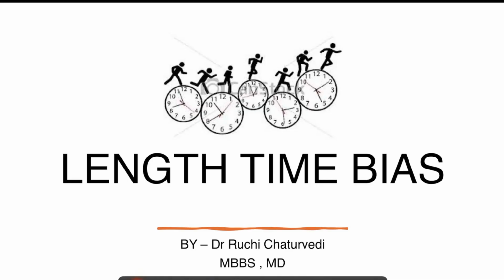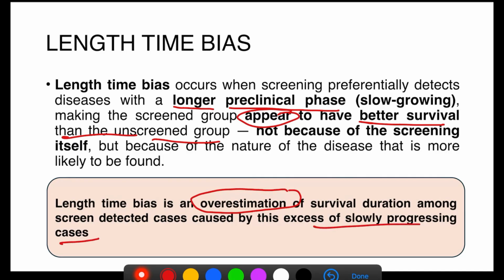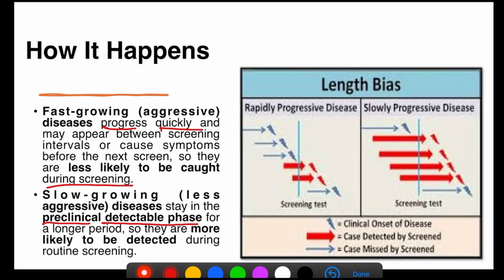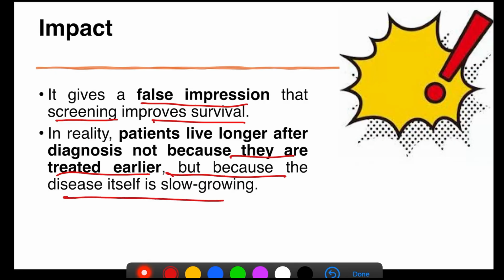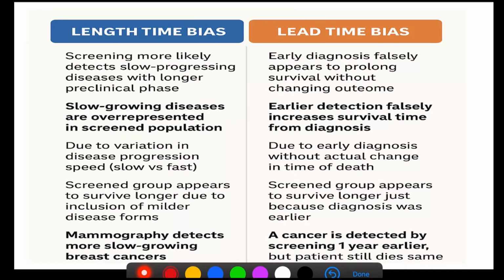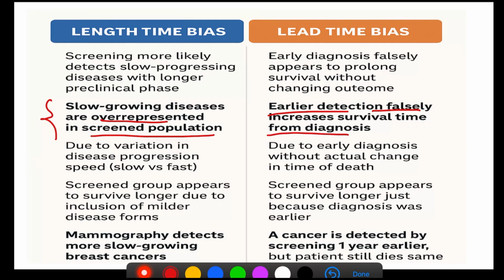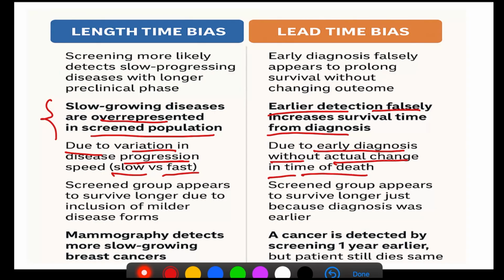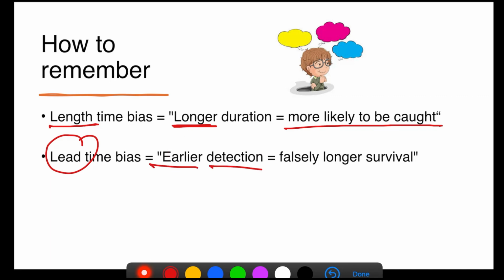Length Time Bias in Medical Screening: Why It Matters!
🎯 What is Length Time Bias in Screening?
  This video explains Length Time Bias in a simple and engaging way with clear examples, helpful graphics, and easy-to-understand concepts. This video is a must-watch for medical students, NEET PG/NEXT aspirants, and public health professionals looking to master epidemiology and PSM concepts.
 In This Video, You’ll Learn:
✅ Definition of Length Time Bias
✅ Difference between Length Time Bias and Lead Time Bias
✅ Real-life screening examples
✅ Common mistakes and misinterpretations in screening
✅ High-yield concepts for NEET PG, INI-CET, USMLE, and MBBS exams